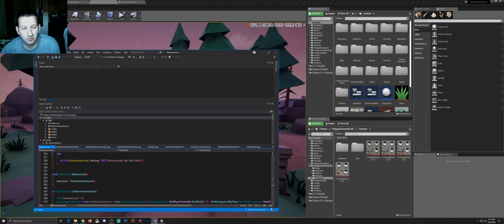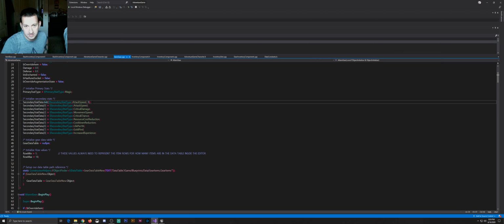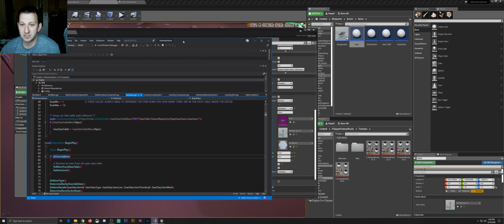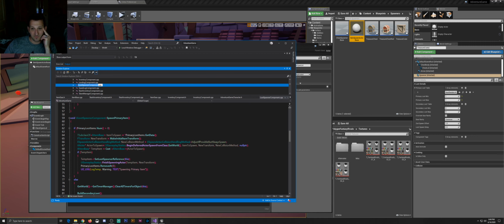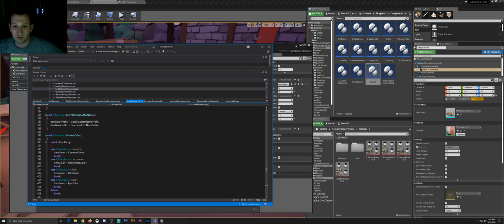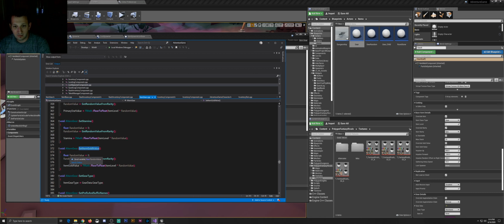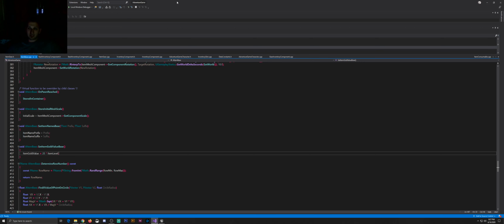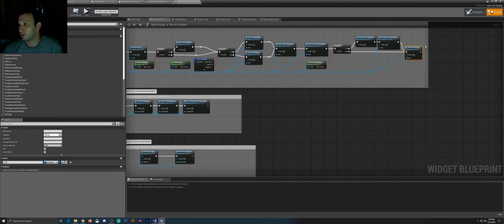Revised Loot Generation System - Changes and Similarities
I've received some requests to show just what it was that I changed about the random loot generation tutorial system. So here is a video that goes over just about everything that was changed, explaining some of the major differences, and touching on some of the things that still remain very similar to the main loot system in the tutorial.

I know it's a long video but I believe that if you spend the time to watch this and then go into creating the tutorial system you will be much better off in the end.

I recommend taking notes and screenshot things that seem important.

If you are not familiar with the tutorial then you can find the first video here: